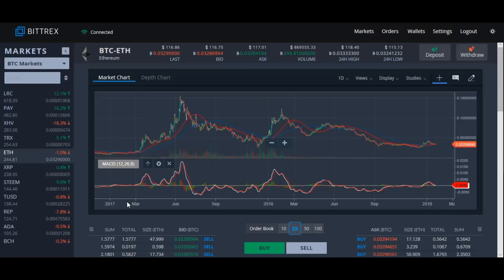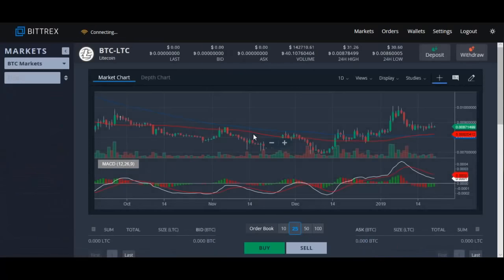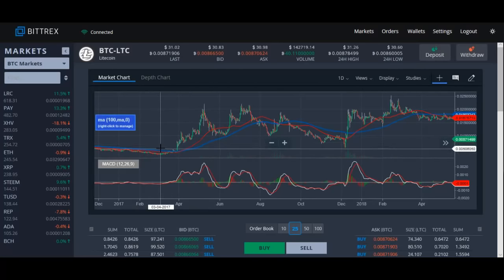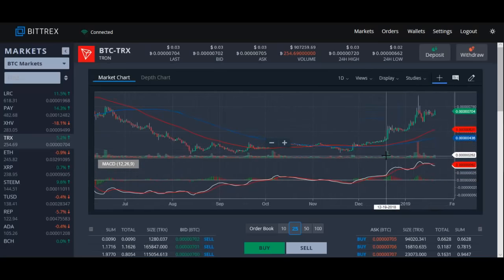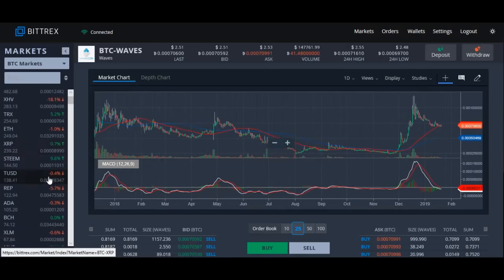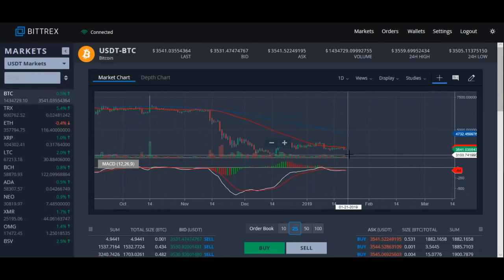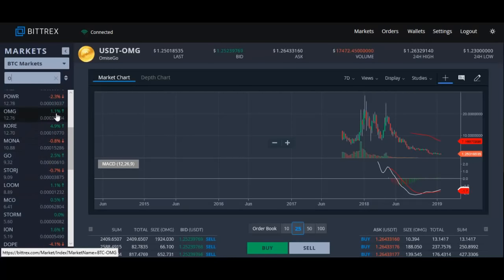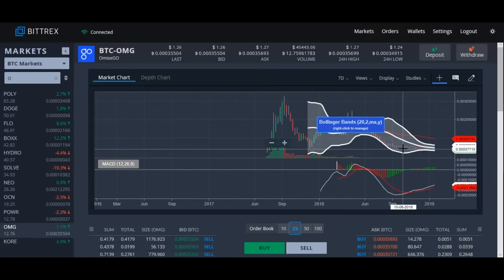Litecoin Ethereum analysis.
Litecoin, Ethereum analysis. The golden cross has formed under these two coins, in the btc markets. That normally predicts a bullish move. We will be paying attention to both, and hopefully get some good gains in the future. I also take a look at Neo-Btc. Neo is a coin to watch in the coming weeks.

If your interested in joining my trading channel and making some bitcoin, send $30/wk or $100/mth to one of the crypto wallets below. Then sign up for telegram. Send me the transaction receipt and your telegram user name via email. I will send you the link. If you don't make money during your subscription your next week/month will be free. You have nothing to lose, so sign up.

BTC: 13HfbgEbfvuvub5Rt3gVpFLmS4iZcUdQNj

LTC: LdmACchva71cWsZEDEUMUEvKdCvVc7mgrt

DGB: DEiP3f2xFFqwZMbqPkHomBW14o2LwHZ8JZ